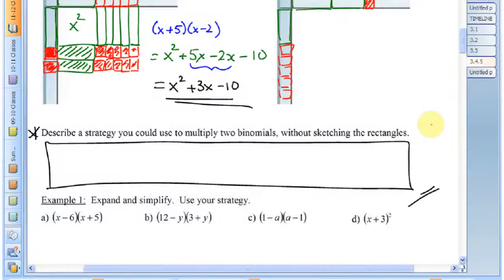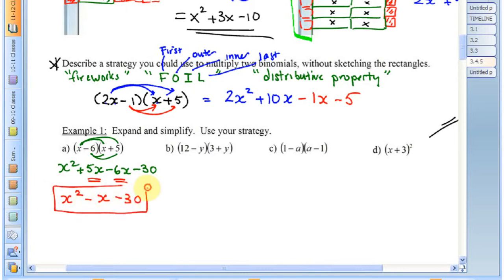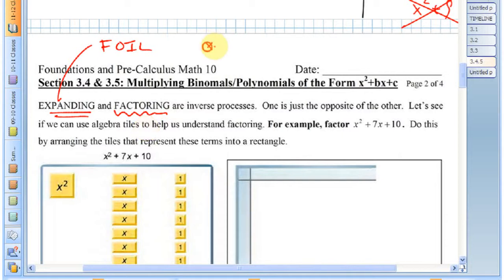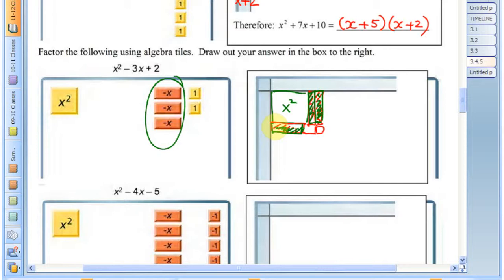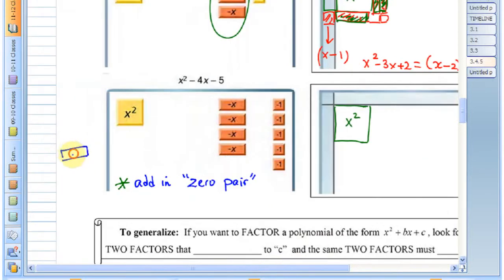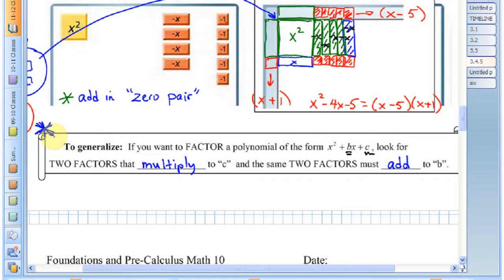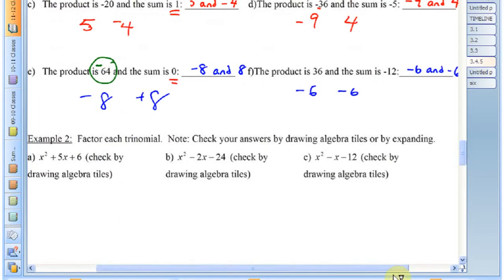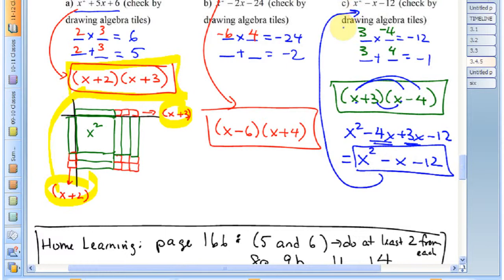F P C Math 10 Section 3.5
Factoring where a = 1